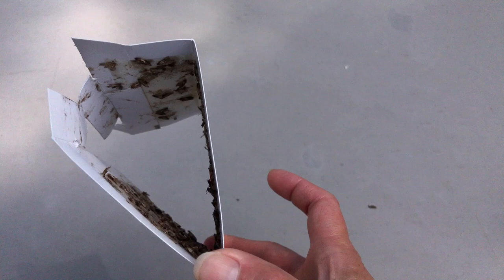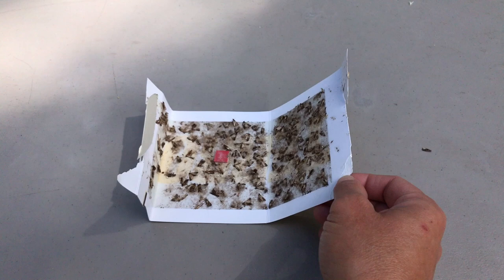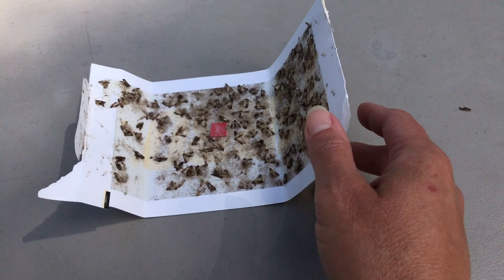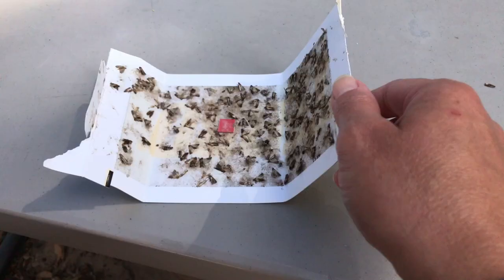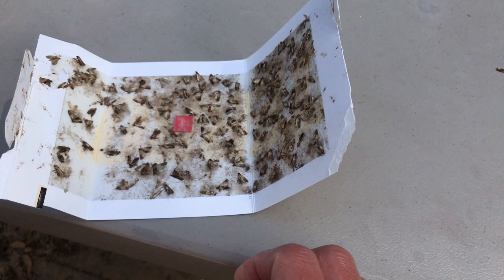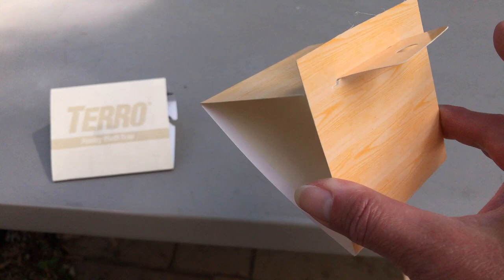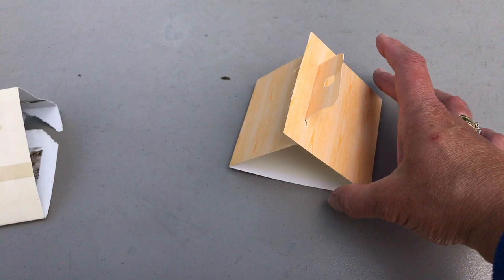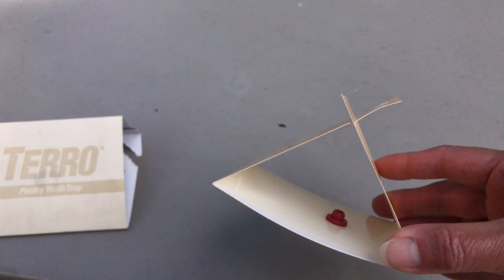Catch And Get Rid Of Pantry Moths Brought In From Bird Seed With The Terro Pantry Moth Trap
TERRO Pantry Moth Traps
Keep grain-loving pests out of your pantry with TERRO’s safe, non-toxic pantry moth traps. These include the Indian Meal Moth, Moth, Almond Moth, Mediterranean Moth and the Raisin Moth. The moth traps contain a powerful pheromone lure that attracts moths to the trap’s sticky surface where they get stuck and die. Each TERRO Pantry Moth Trap package includes two glue traps and two individually wrapped pheromone lures. Use one lure for each trap by gently pressing the lure into the center of the trap and place the trap in areas where moths are observed swarming. For best results, replace the traps every three months or sooner if the trap becomes dusty or full of moths.

TERRO T2900 2-Pack Pantry Moth Traps - Traps grain moths, flour moths, meal moths, and seed moths